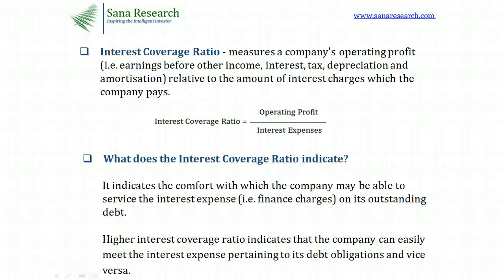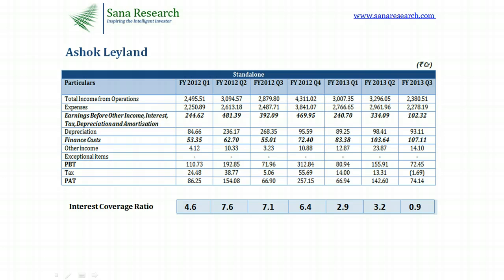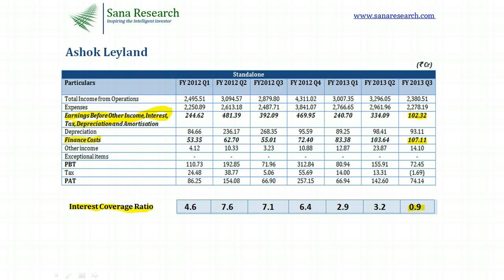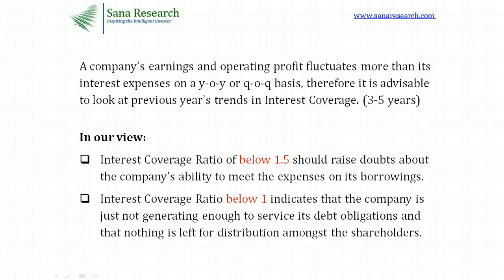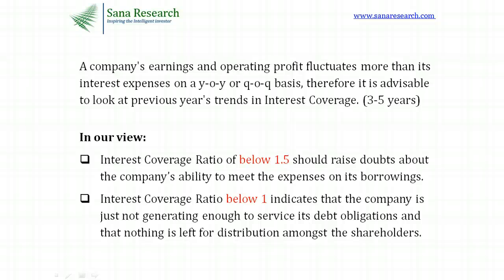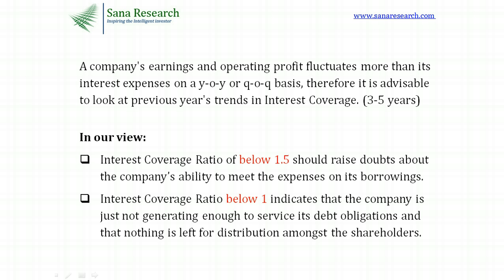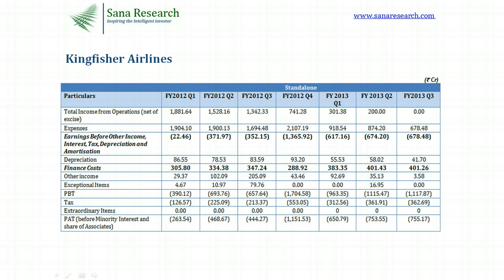Interest Coverage Ratio | Sana Securities